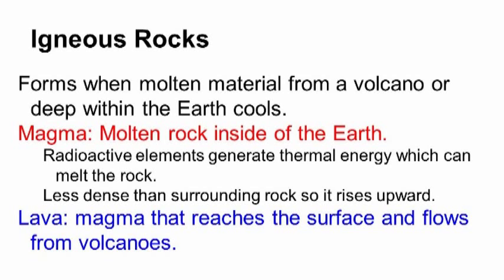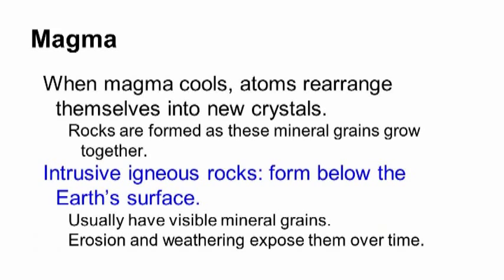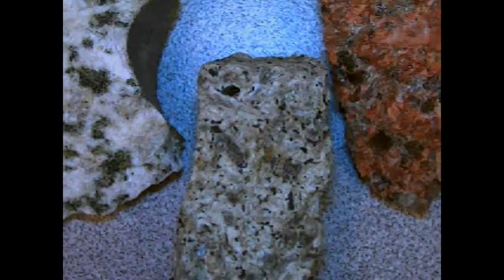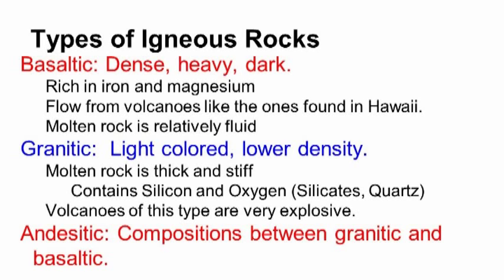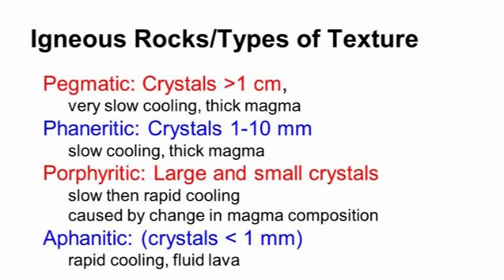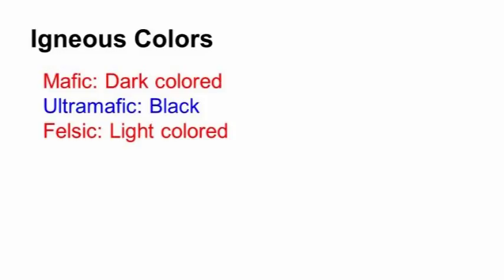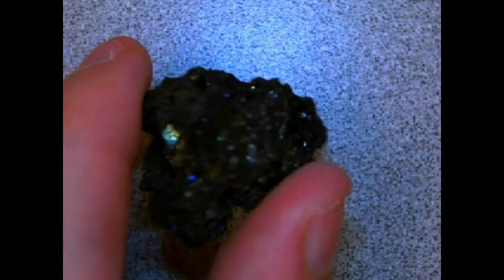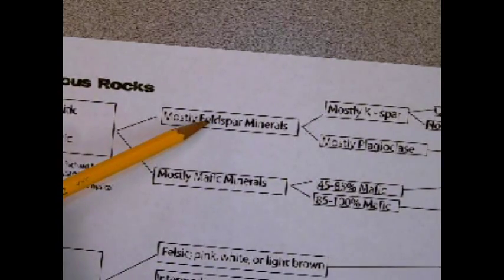Igneous Rocks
This lesson was given online while I had to go to a soccer game.  The substitute can use this to do a complete lesson on igneous rocks.  Go to educationalresource.org to find the materials I created or borrowed for this lesson.